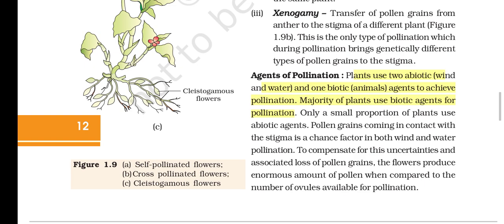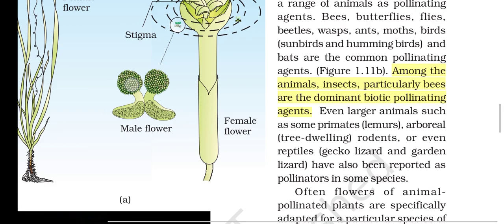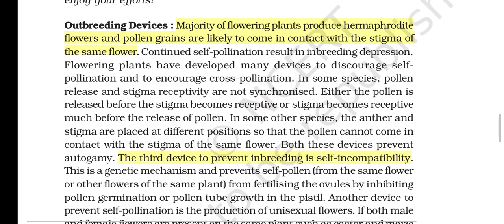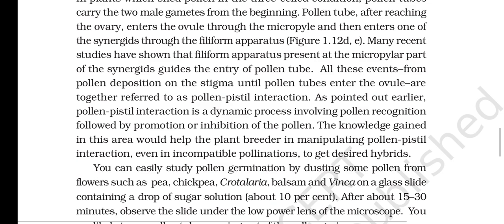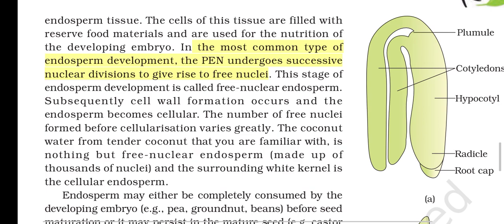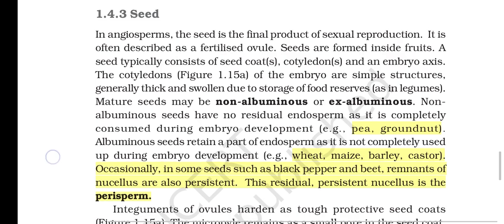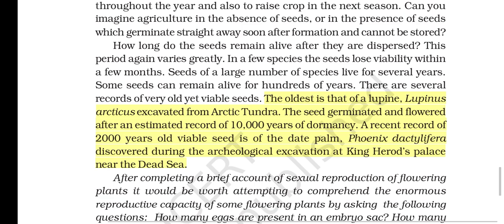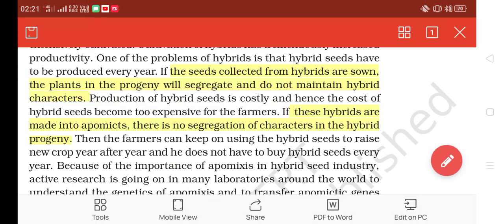Sexual reproduction in flowering plants 🥰 ll part 2 llone shot 😍 audio book ll NCERT Biology l Neet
sexual reproduction in flowering plants one shot video

sexual reproduction in flowering plants one shot

sexual reproduction in flowering plants audiobook